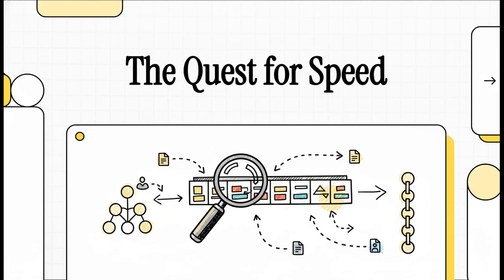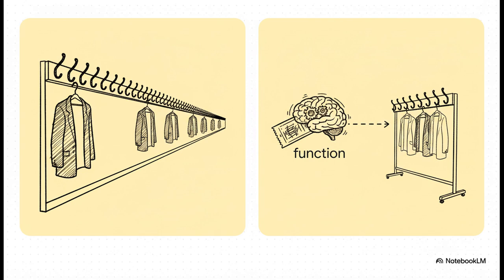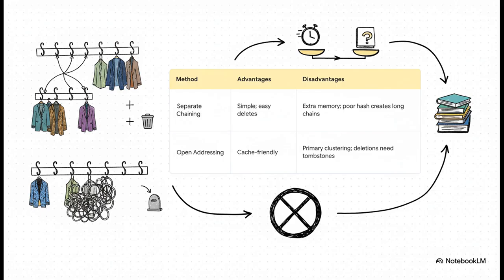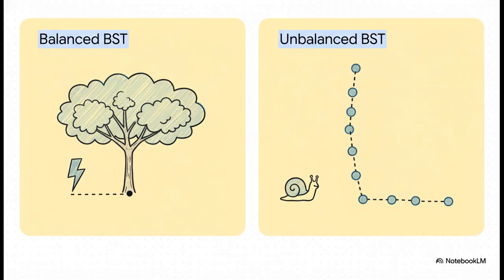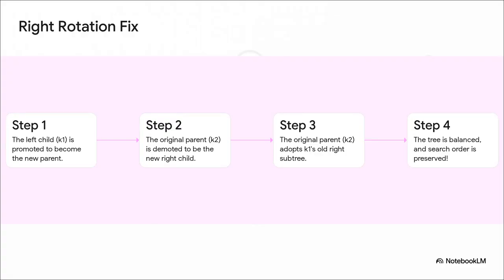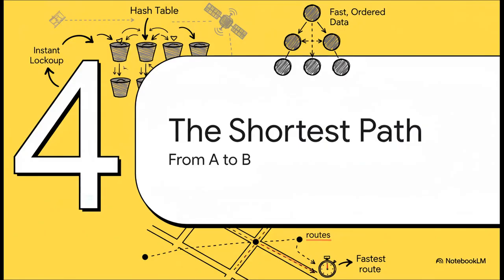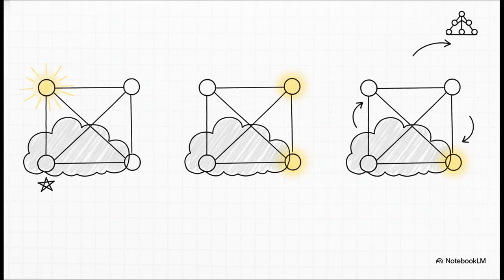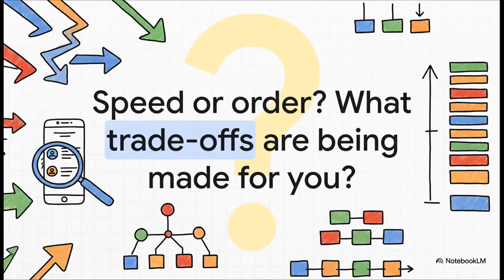Speed VS Order - Data Structures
In this comprehensive breakdown, I’ll explain:
Hashing, Binary Trees, AVL Trees, 2-3-4 Trees, Graphs & Dijkstra’s Algorithm